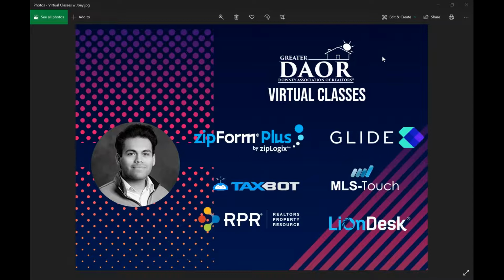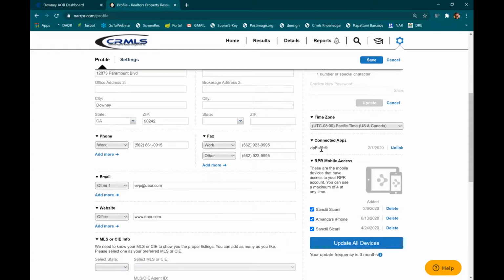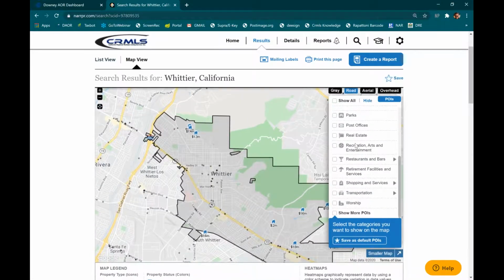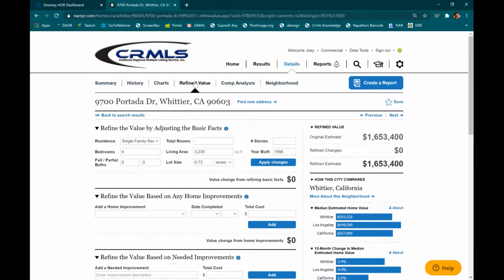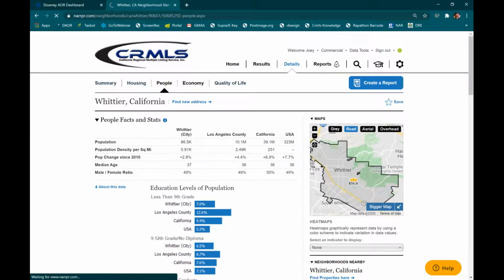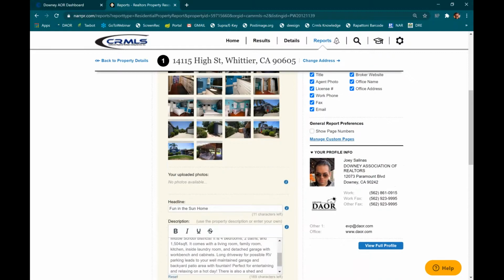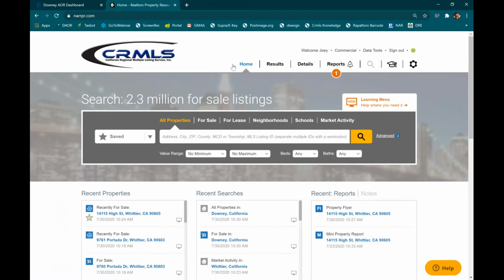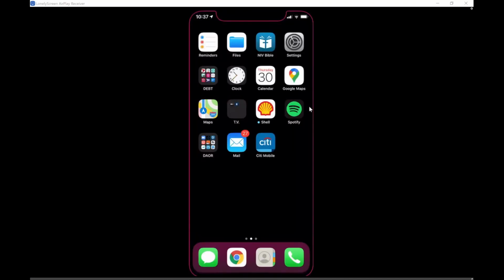RPR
A Greater DAOR webinar with host Joey Salinas.
RPR, The Realtor Property Resource uses on and off market analysis to give you the most advanced data, tools, and reports, at your fingertips so you can respond to questions and requests instantly, and position yourself as an essential part of every transaction.